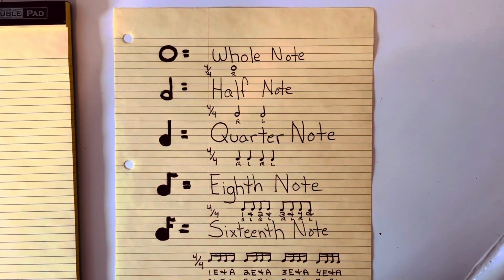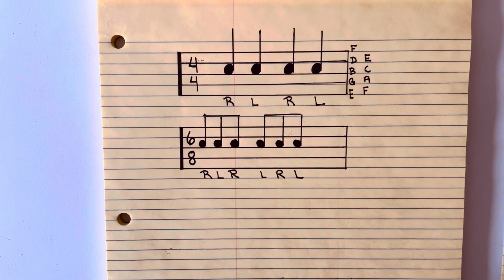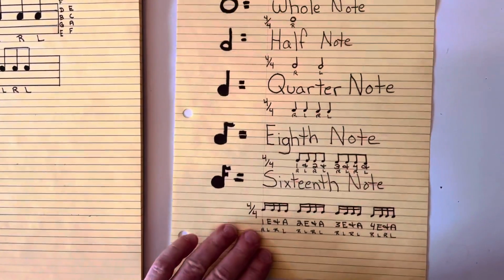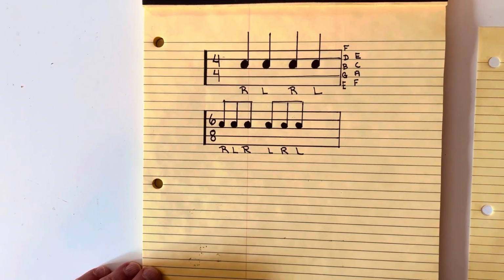Duke’s Drums 2022 Video #5 - Notes, Time Signatures, and Combining Them Together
In this video we will emphasize learning the value of different types of notes and applying those notes to different types of time signatures so that we can progress successfully into future lessons ￼
Please check out the Amazon links below for drum kits and drum accessories￼:

ELECTRONIC DRUM KITS
DRUM KITS:
1. GRETSCH
2. DONNER
DRUM STICKS
DRUM PRACTICE PADS
ROTO TOMS
ZILDJIAN CRASH CYMBALS
ZILDJIAN PING RIDE CYMBALS
DOUBLE BASS DRUM PEDALS
DRUM THRONES:
1. STARFAVOR
2. DONNER HEAVY DUTY